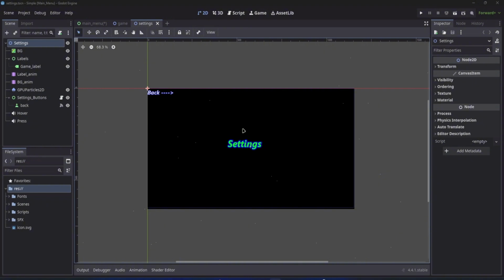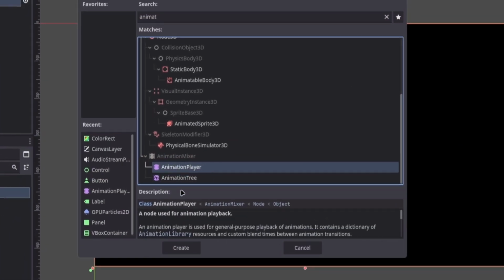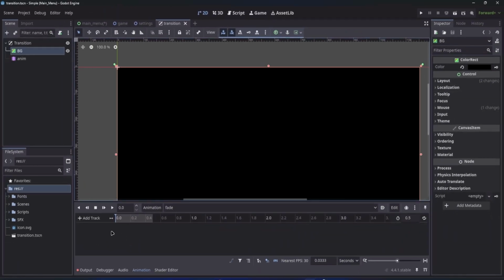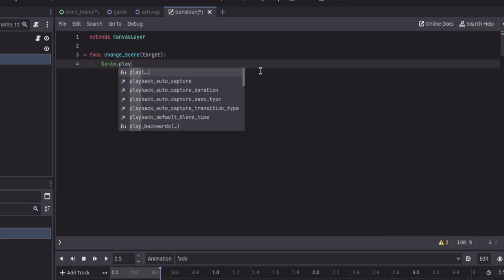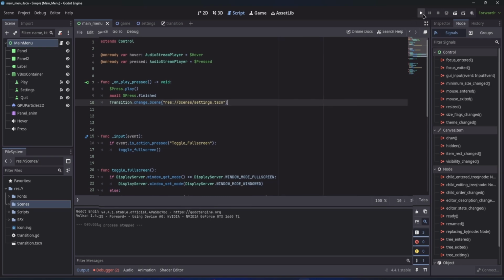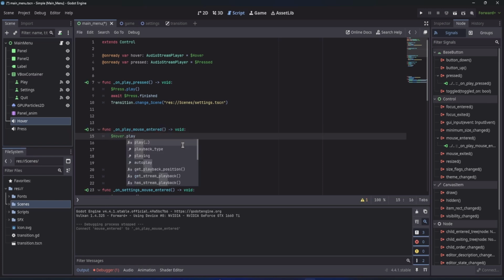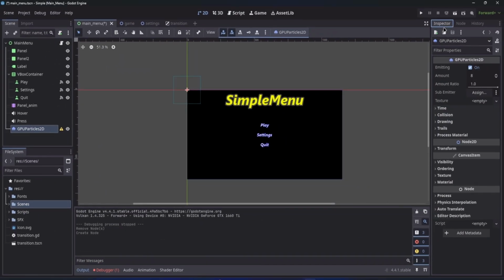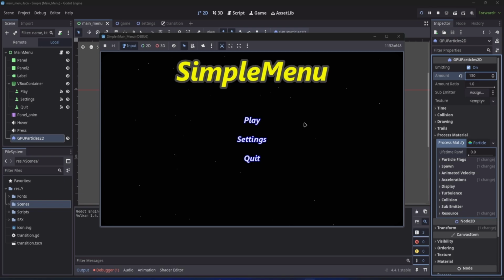Godot Menu Polish Tutorial | Sounds, Transitions & Particles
In this Godot 4.4 tutorial, I’ll show you how to polish a simple menu by adding hover and press sounds, a smooth scene transition, and simple particles.

These small details can make your game UI feel much better and more satisfying.

What you’ll learn:

* How to make a smooth transition between scenes
* How to add hover and press sounds
* How to add simple particles to your menu

Let’s make it happen together.

Chapters:
0:00 Intro
0:15 Smooth Transition
3:17 Hover & Press Sound
4:15 Simple Particles
5:16 End Screen